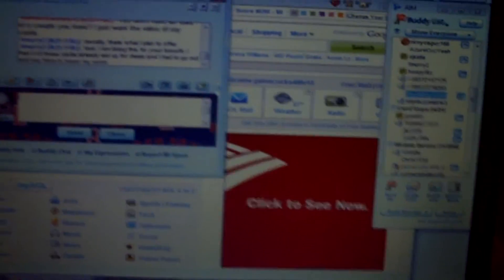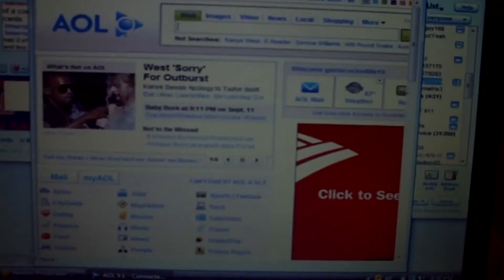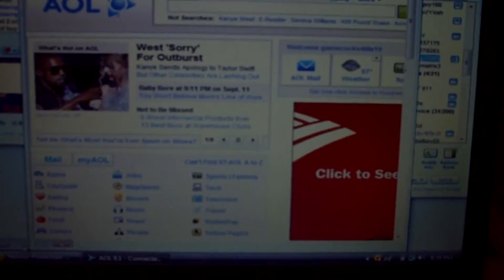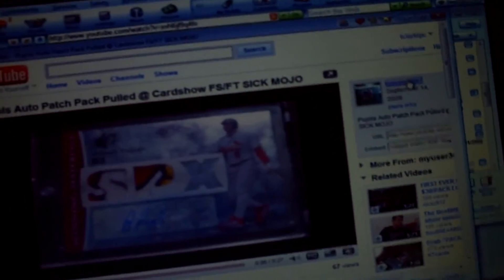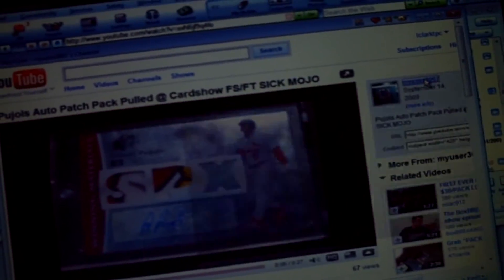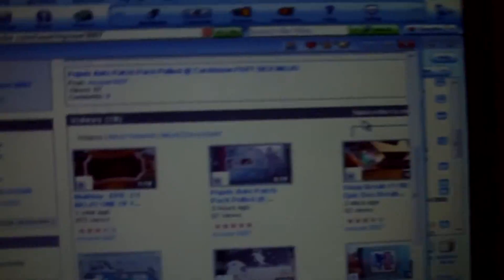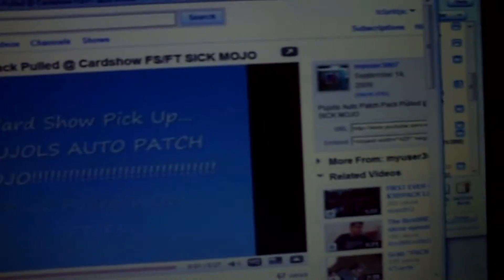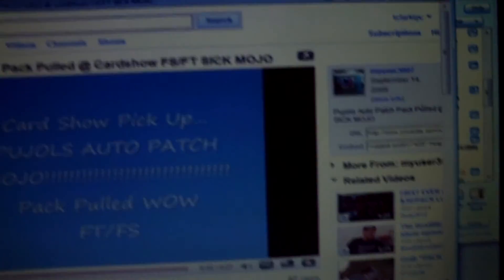RANT ON MYUSER3007 COUNTERFEIT CARDS!!!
OK GUYS, HE TOOK THE VIDEO DOWN, BUT NOT BEFORE I HAVE PROOF. THERE IS NO DOUBT THAT HE PUT THE AUTO ON HIMSELF. VIDEO IS SELF EXPLANITORY AND WHAT HE HAS DONE IS ILLEGIAL. IF YOU SEE THIS CARD ON THE MARKET, DO NOT BUY IT. HIM DELETING THE VIDEO HAS DONE NOTHING BECAUSE AS THE TEACHERS SAY AT SCHOOL, WHEN YOU POST SOMETHING ON THE INTERNET, YOU CAN NEVER GET IT BACK :) ENJOY.